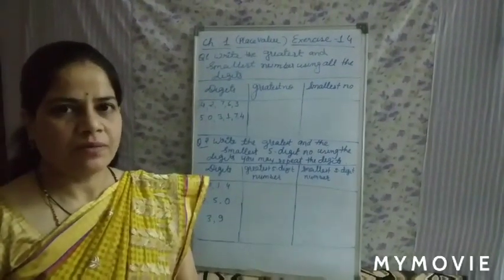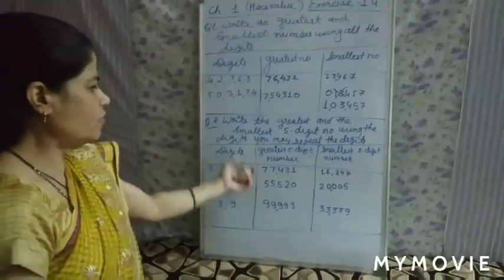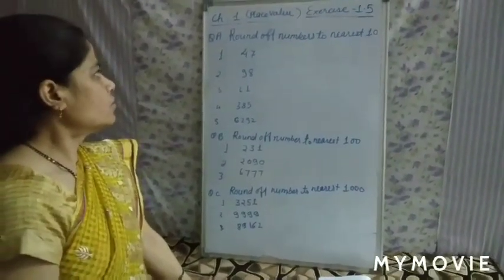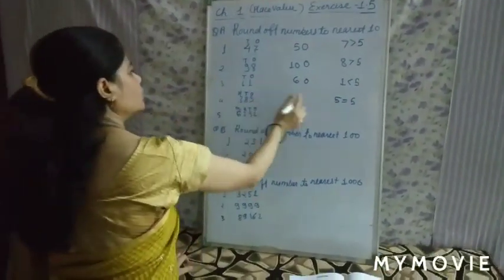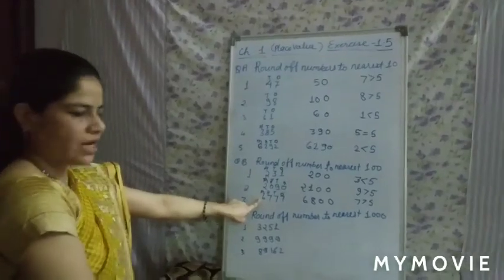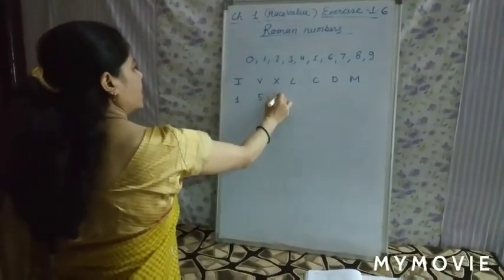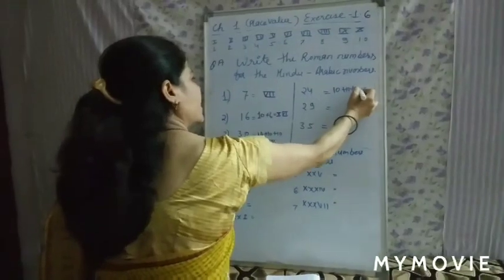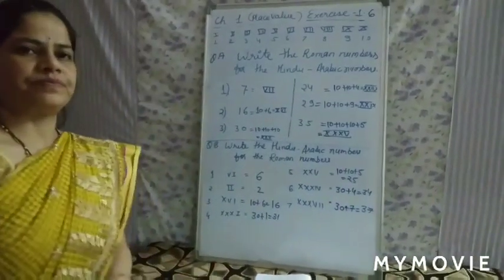Class 4, Mathematics, Week 1